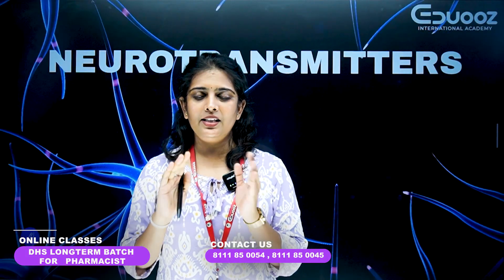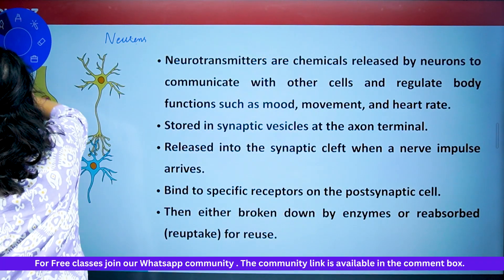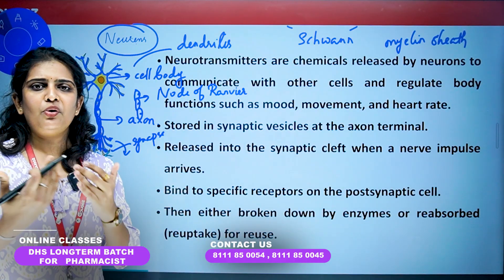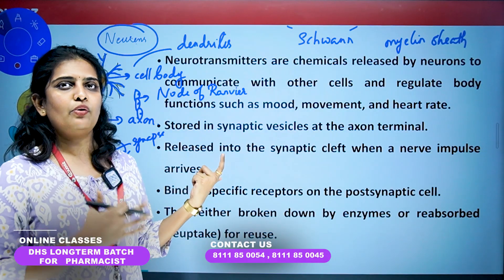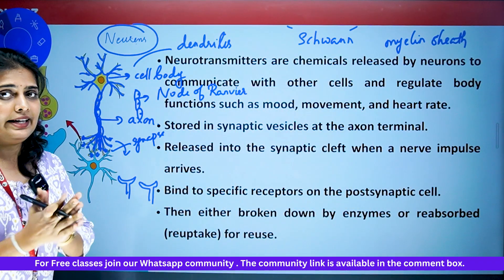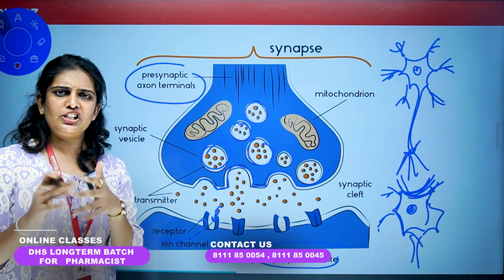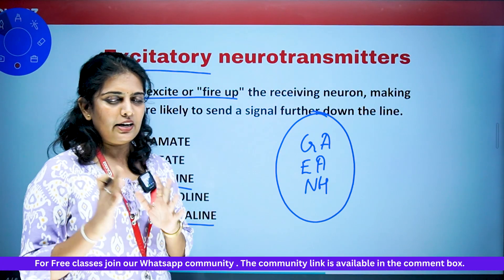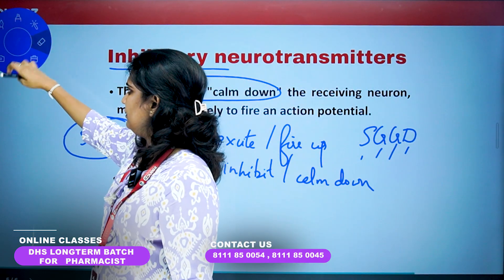Pharmacist Long Term Batch | Expert Coaching | Eduooz Academy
💊 Join the Pharmacist Long Term Batch at Eduooz International Academy — Kerala’s No.1 platform for PSC and GCC exam preparation!
Get expert-led training, exclusive study materials, and continuous mentor support to secure your dream pharmacist job.

🎯 Course Highlights:
✅ Live + Recorded Classes
✅ Free PDF Notes
✅ Model Exams & Question Bank
✅ Concept Revision & Practice Tests
✅ Rank Booster Sessions

🎓 Eduooz Academy – Where Your Pharmacy Career Begins with Confidence!